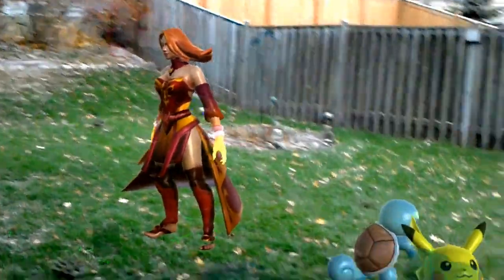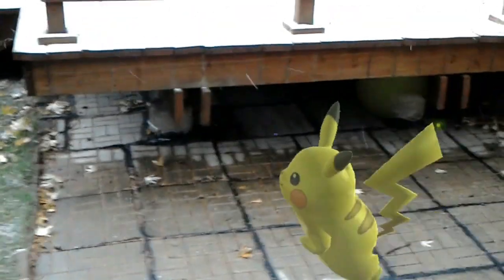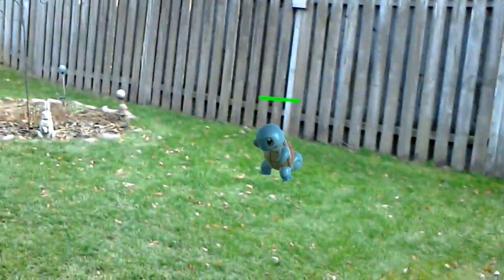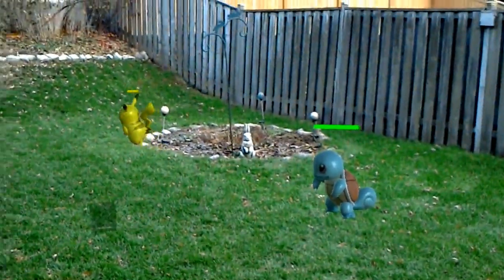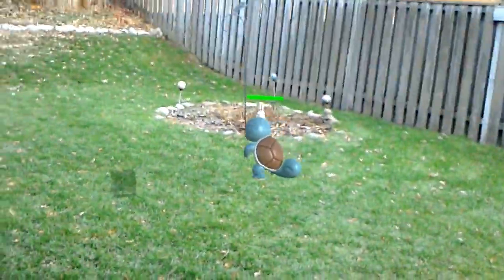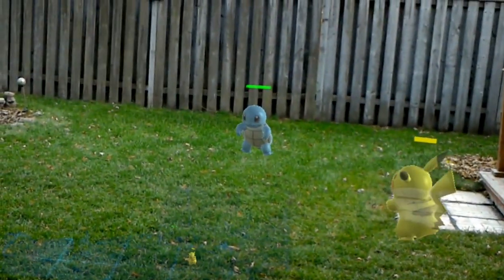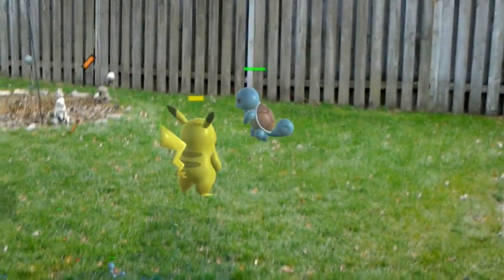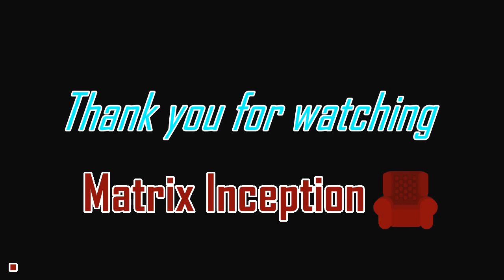HoloLens Pokemon Smash: casual outdoor gaming in mixed reality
HoloLens update: Outdoor test of smash-style mini-game with Pokemons (Pikachu and Squirtle).
Features include: xbox controller gameplay, enemy AI, spatial mapping & occlusion of deck & yard, gravity, soft-particle rendering of lightning, explosion and water spray

Soundtracks:
Eleven Thousand Feet 2, Globetrotter 2 and Squad Force 1 by Johannes Bornlof